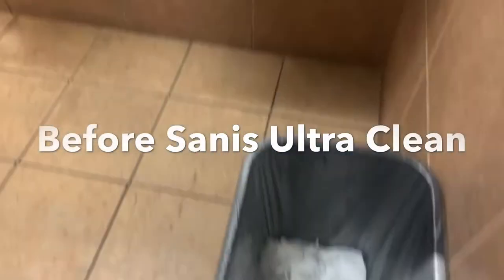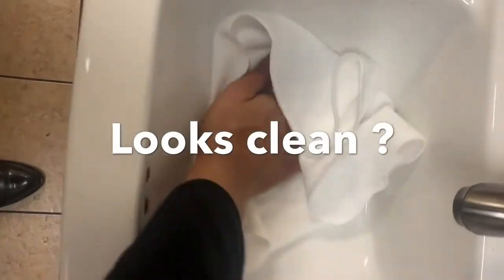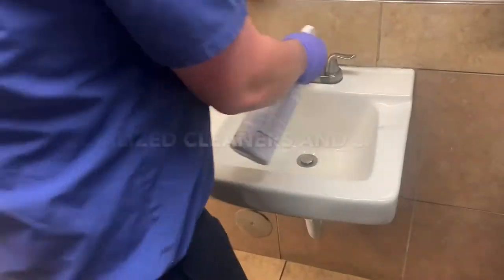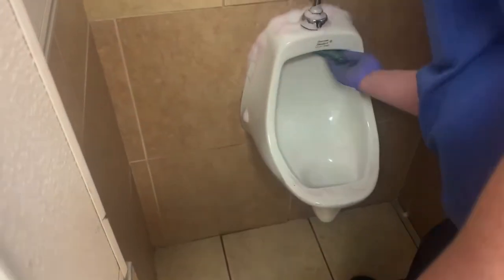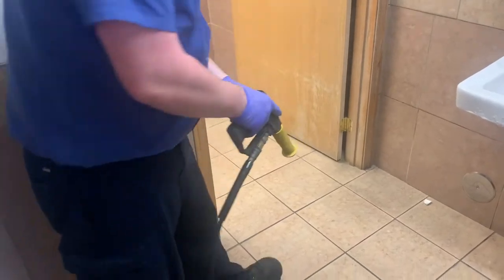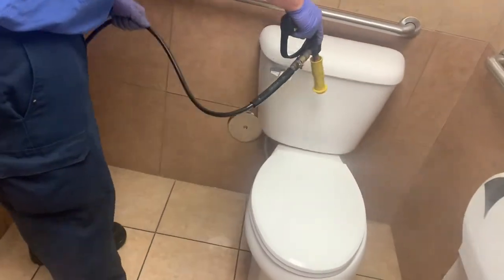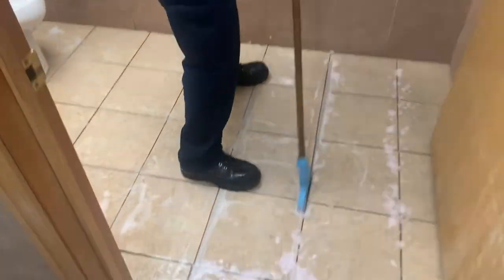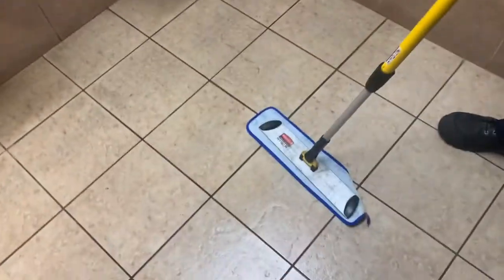Sanis Ultra Clean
If your business is in need of help please call CINTAS. Our professionally trained technicians are there to help. They will make sure your bathroom is Ultra Clean for your customers and employees. Please go to cintas.com for more information.